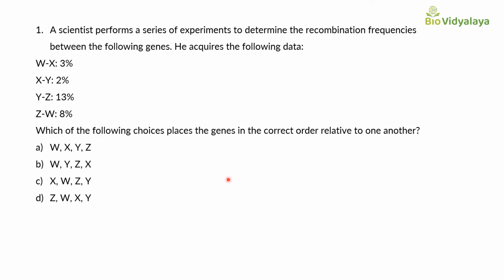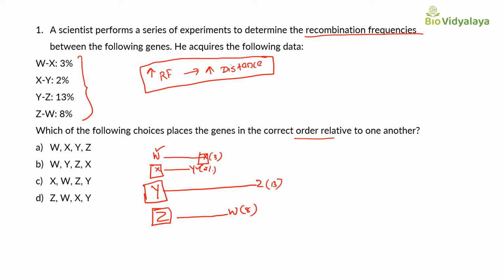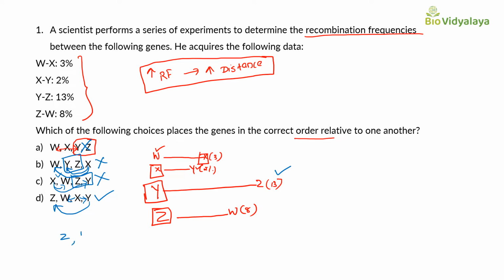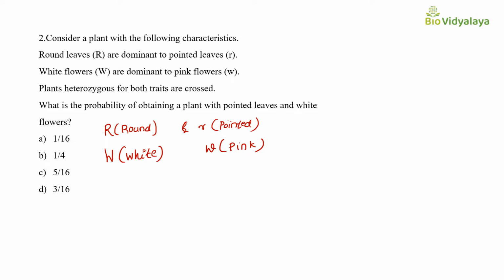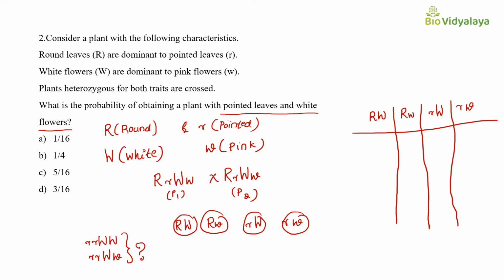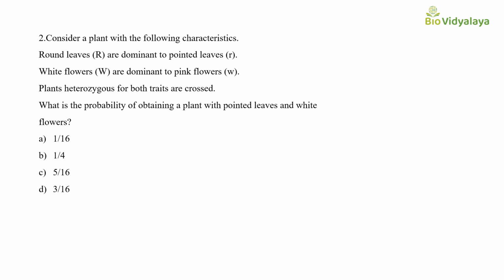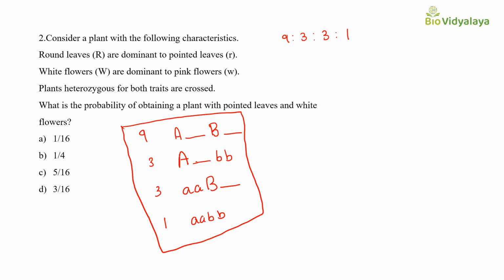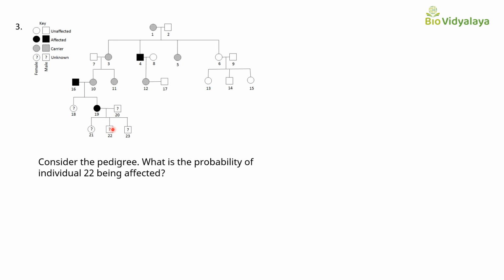Genetics Problems | CSIR NET | GATE | DBT JRF | ICMR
Genetics Problems  for CSIR NET | GATE | DBT JRF | ICMR

Questions based on:
00:43 Recombination frequency and map distance
05:02 Probability in dihybrid cross
14:09 Pedigree analysis

KEEP WATCHING...
THANK YOU FOR THE SUPPORT
Chithra